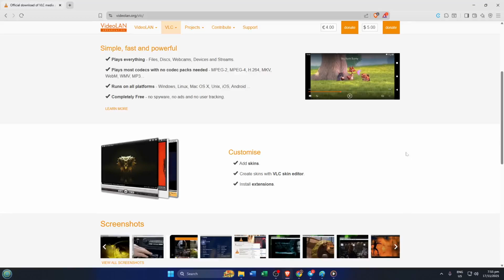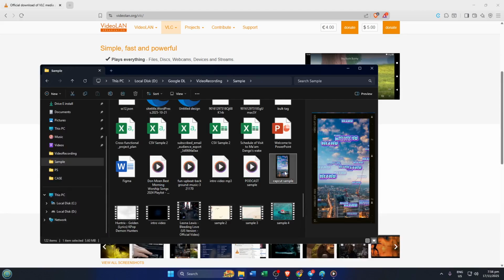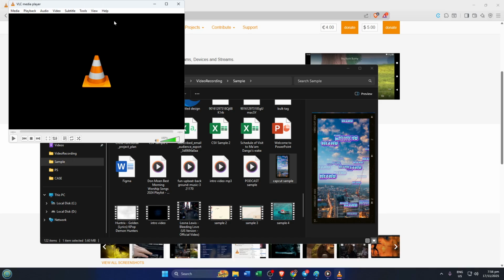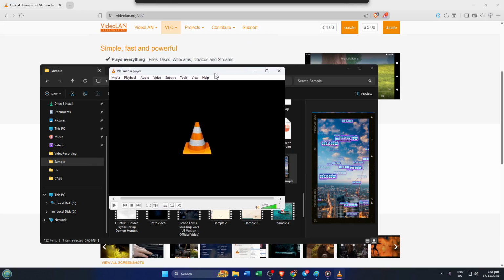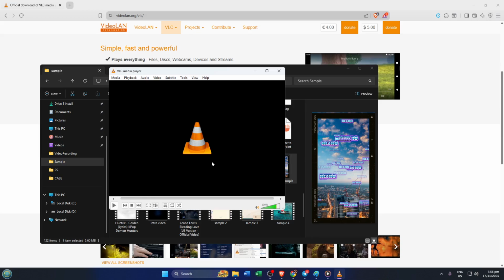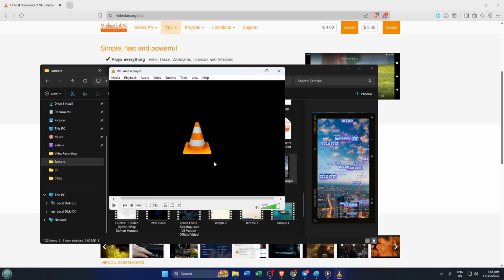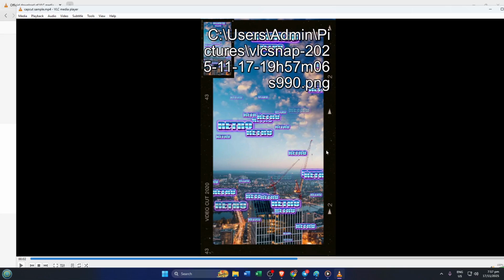How to take snapshot in VLC media player (Fast Way)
Learn how to take high-quality snapshots in VLC media player with this easy tutorial! In this step-by-step guide, we'll show you how to capture images from videos using VLC's built-in snapshot feature on Windows, Mac, and Linux.

Whether you're saving favorite video moments or creating thumbnails, this tutorial covers everything you need. We'll explain keyboard shortcuts, menu navigation, and VLC settings for maximum flexibility.

Supported Platforms: VLC Media Player (Windows, Mac, Linux, Desktop)